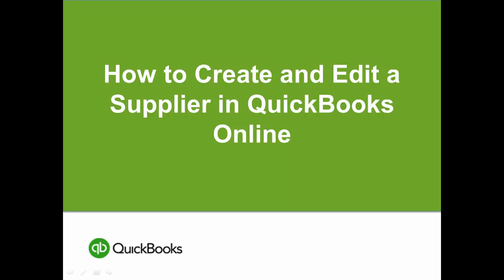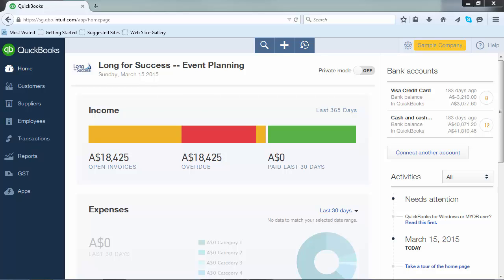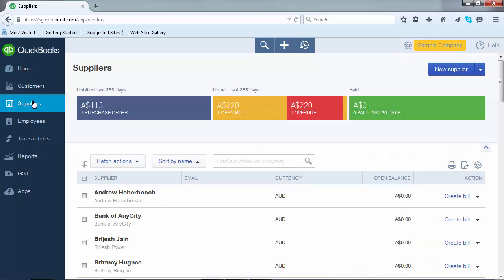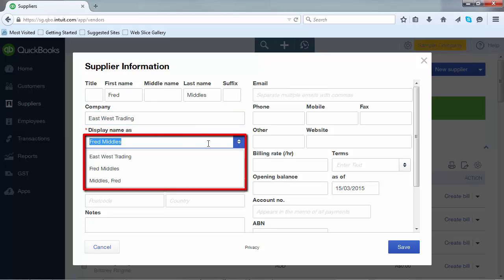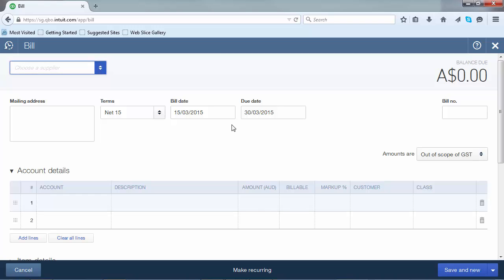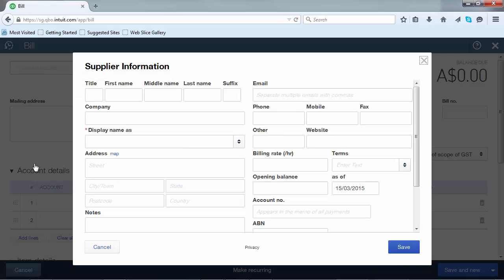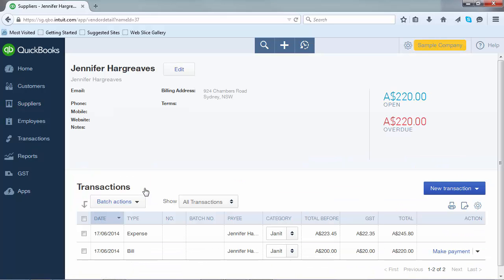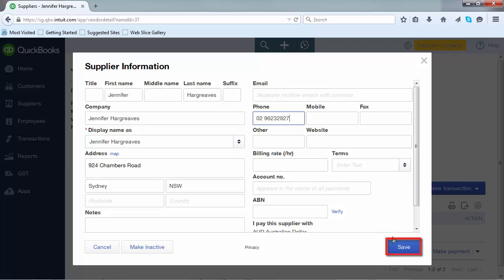Creating and editing suppliers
Creating an editing suppliers in QuickBooks Online